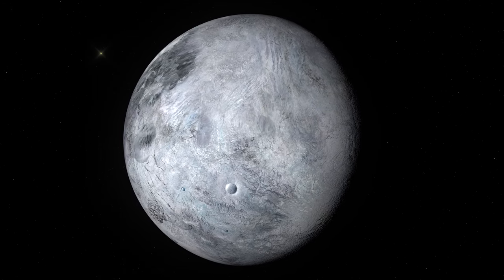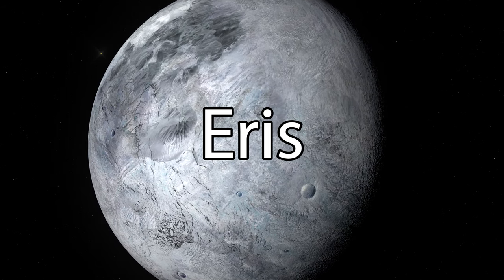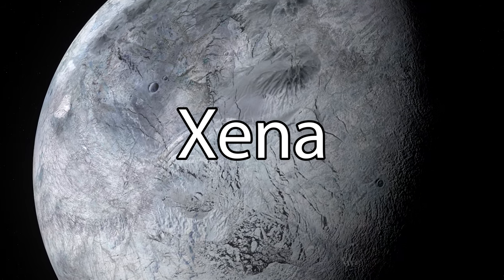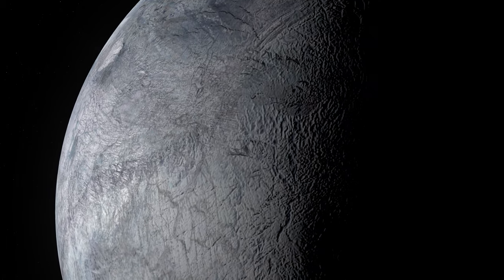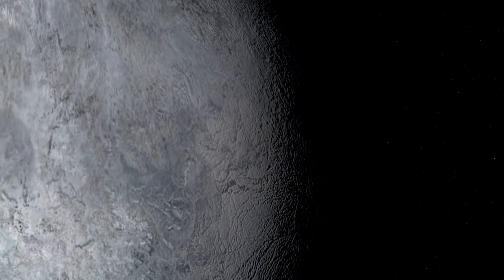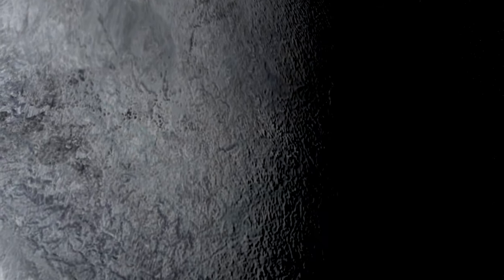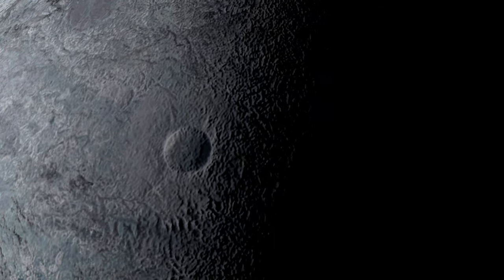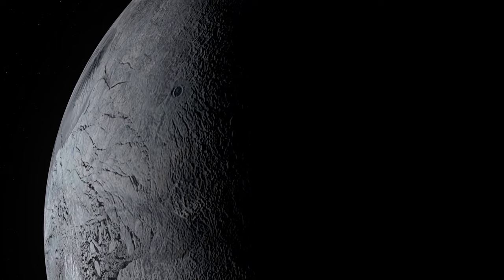How are the planets named? (Harry Evett collab)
The names of the planets in the solar system are all familiar, but what are the origins and evolution of their names? In this collaboration with Harry Evett, we explore these names.

0:00 Introduction
0:30 Helios
0:49 Dies Solis
0:54 Hermes
1:09 Venus
1:24 Lucifer
1:32 Gaia
1:35 Terra
1:45 earth
1:52 Nergal
2:03 Ceres
2:32 Jupiter
2:39 Thor
2:43 Dies Jovis
2:53 Saturn
2:59 Shani
3:19 Uranus
3:24 George's Star
3:45 Neptune
3:58 Le Verrier
4:07 Pluto
4:11 Planet X
4:56 Haumea
5:18 MakeMake
5:25 Easter Bunny
5:59 The Flying Dutchman
6:22 Eris
6:26 Xena
7:29 RED BLACK PRODUCTIONS